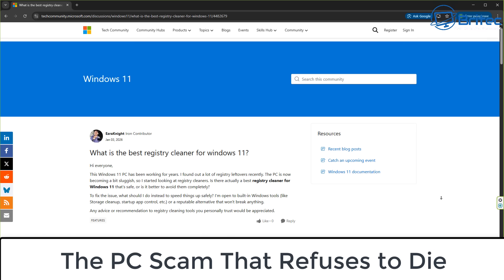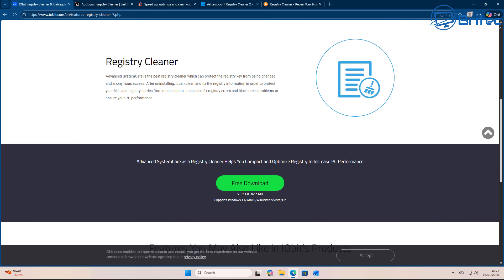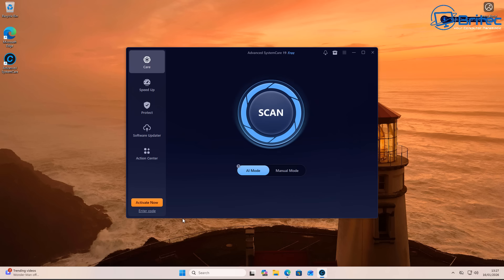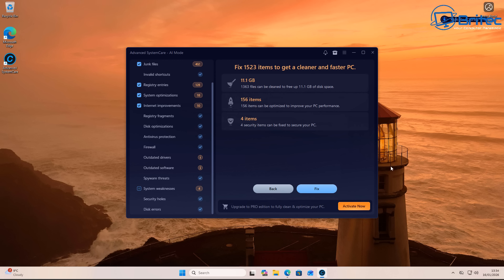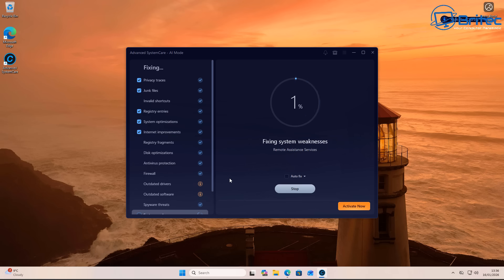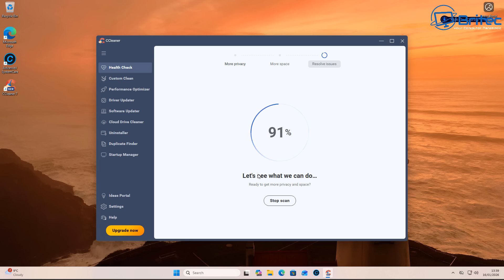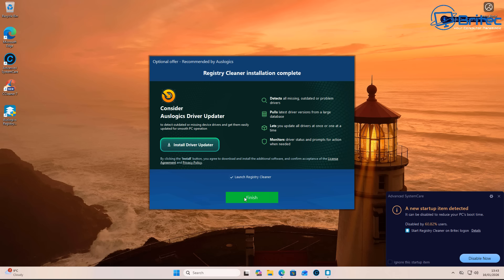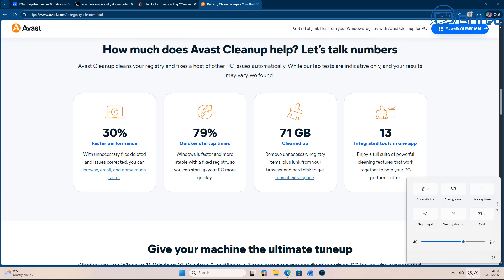The PC SCAM That Refuses to Die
The PC SCAM That Refuses to Die. Registry cleaners are still everywhere… and they’re still a scam.

For decades, these programs have promised to “speed up” your PC, “fix errors,” and “clean” your Windows registry — but in reality, they do little to nothing, and in some cases can actually harm your system.

In this video, we break down:

What registry cleaners claim to do

Why Windows doesn’t need them

How this scam has survived for so long

The myths, fear tactics, and shady marketing behind it

What you should use instead (and what to avoid)

If you’ve ever seen pop-ups warning about “thousands of registry errors,” this video explains exactly why that’s nonsense — and why this PC scam just won’t die.

👍 Like if you’ve ever been targeted by one of these programs
💬 Comment if you’ve used a registry cleaner before